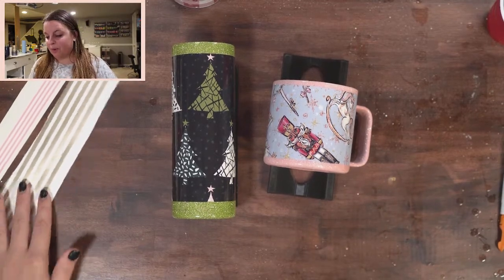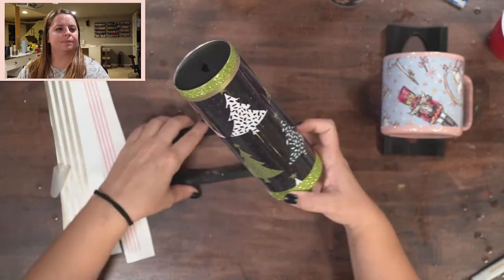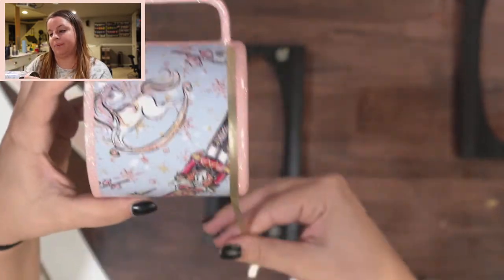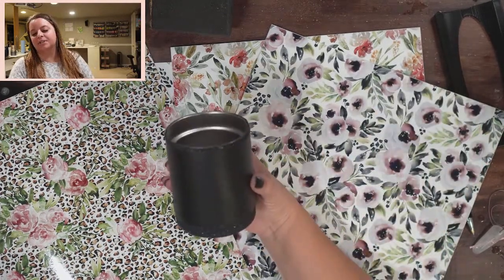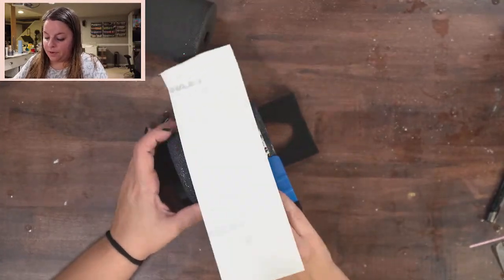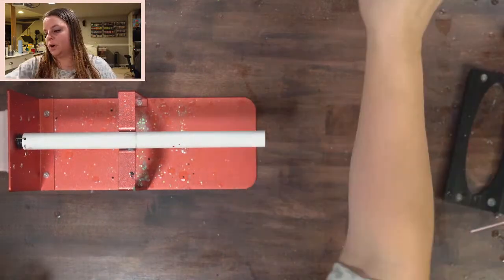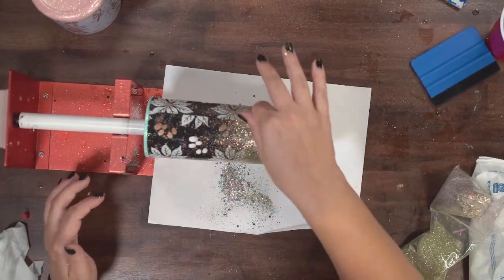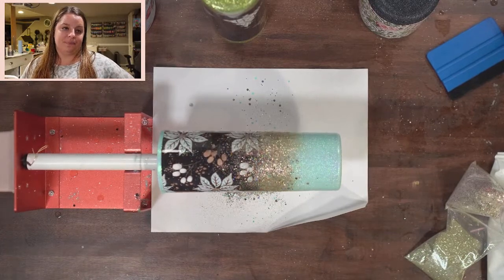🔴 Vinyl Wrap Tumbler Tutorial PART 2 | LIVE Craft with me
Vinyl wrap tumbler tutorial will demonstrate how I do the vinyl detailing and more glitter to finish up these cups!

//EXCLUSIVE EMAILS: sign up to be a part of my exclusive email community where I send weekly tips

TALAC PRODUCTS
The CrystaLac Company

TUMBLERS
Craft Haven
Code: alisoncrafts

AMAZON SUPPLIES

GLITTER
Glitzy Kreations
Code: alison10

CAMERA & VIDEO EQUIPMENT:
Camera 1
Camera 2
SD Card

0:00 Intro & Supplies